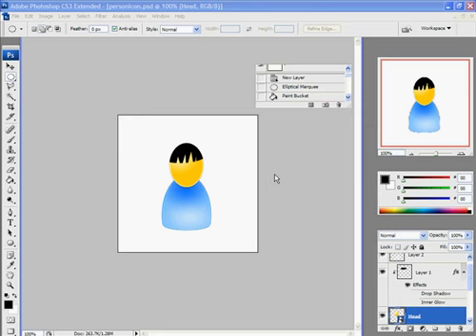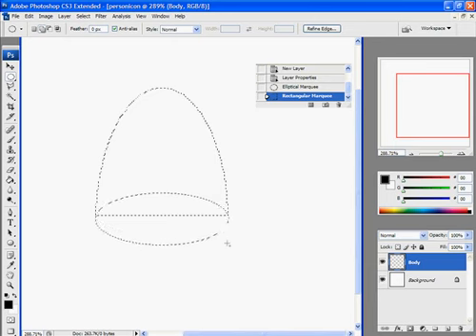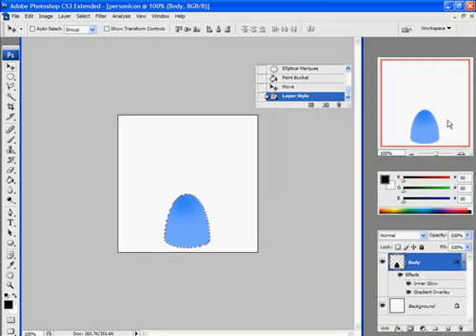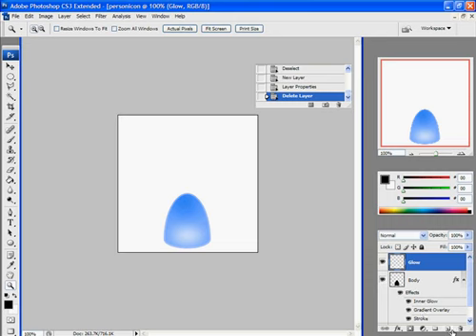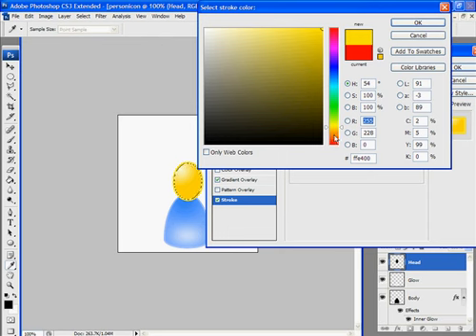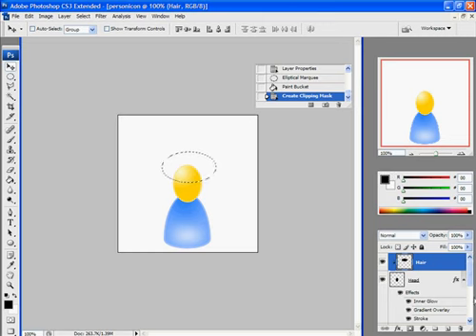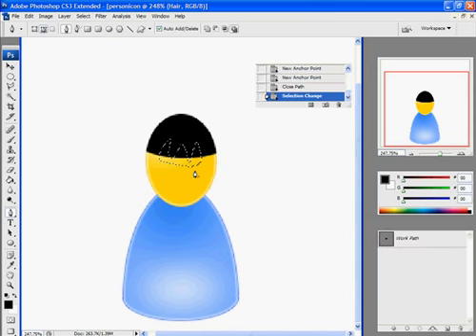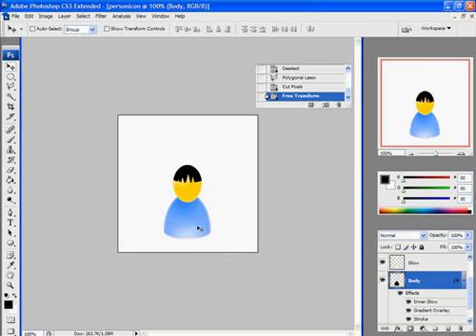Creating a person icon in Photoshop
Here's a quick way to create a person icon using Photoshop.